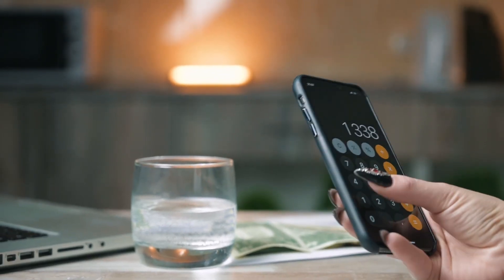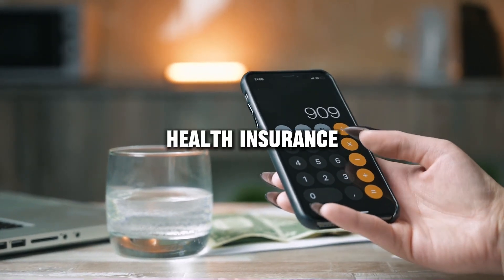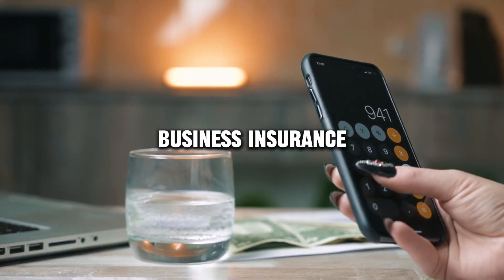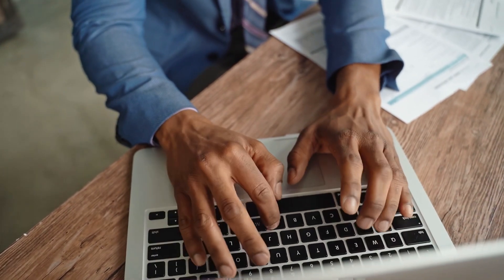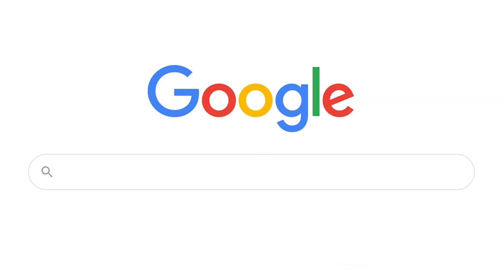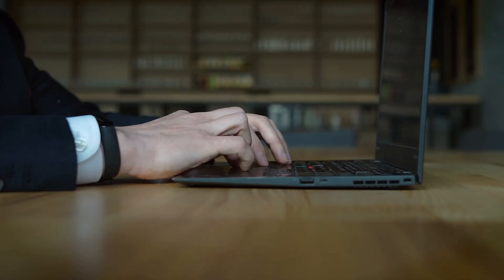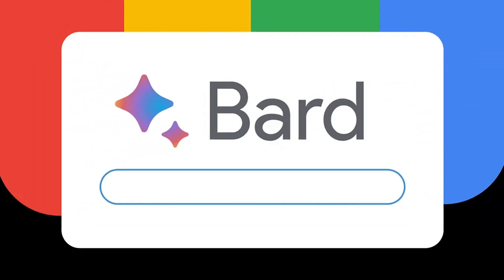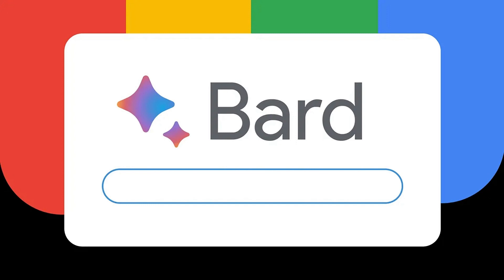Aegis Security Insurance review, pros and cons, legit, quote update 2024